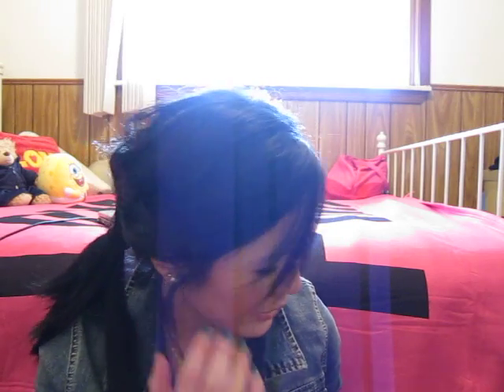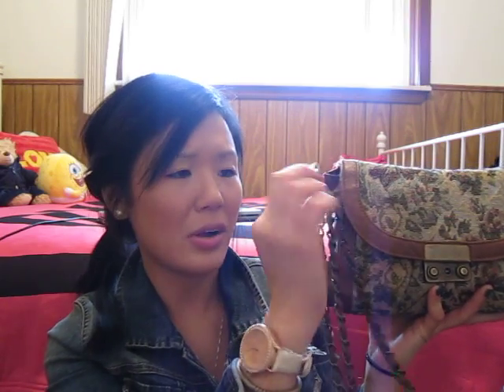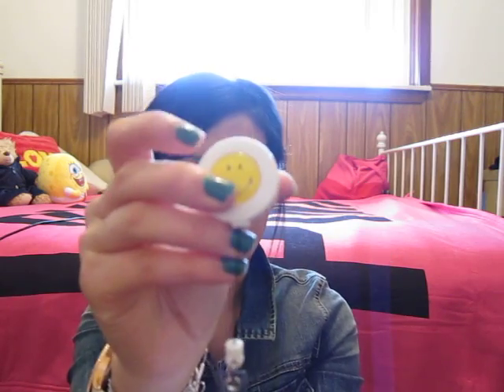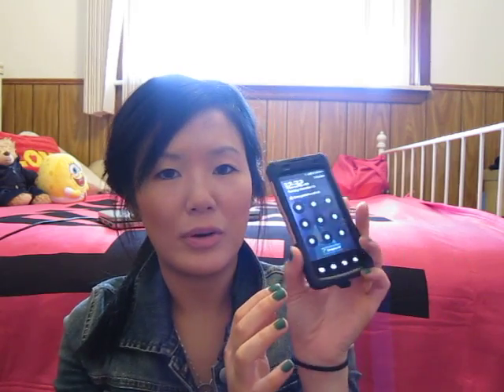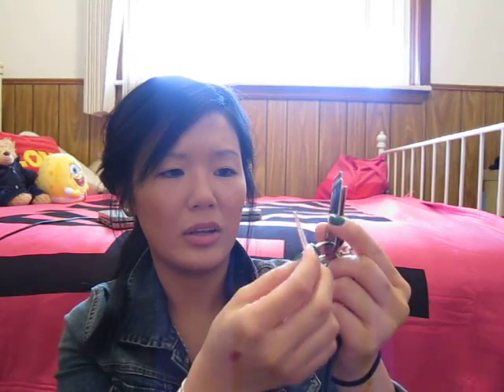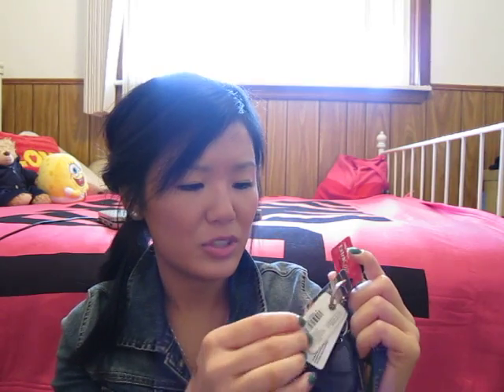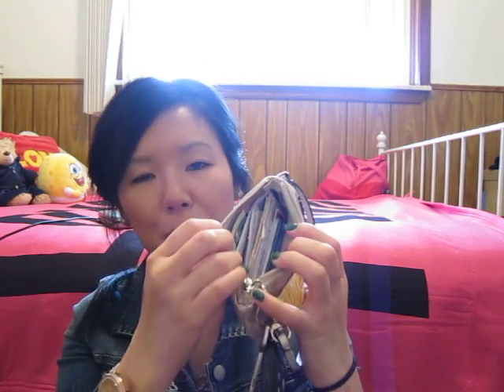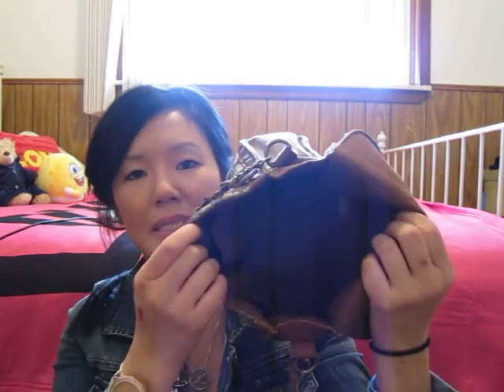I'M BACK :) WHAT'S IN MY BAG!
Hello Guys,
It's been a while since I've done a video. Here is a boring & unedit video for you all to watch for the meantime! I hope you guys enjoy & any negative criticism is whatevs. Please enjoy & lmk if you guys have any requested videos for me to do :) .. all comments are accepted :)